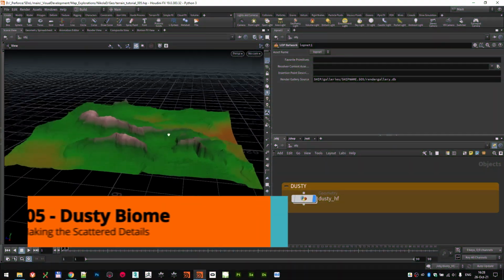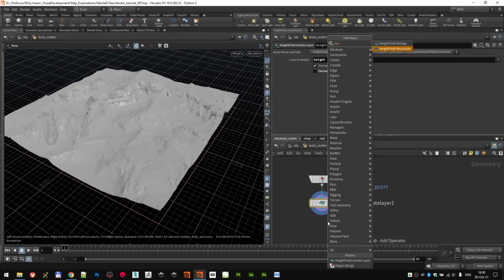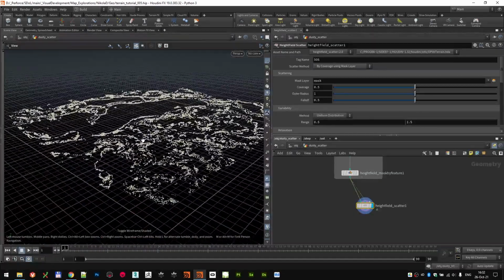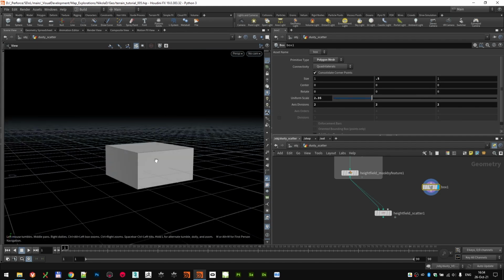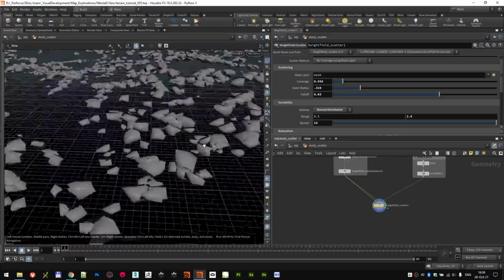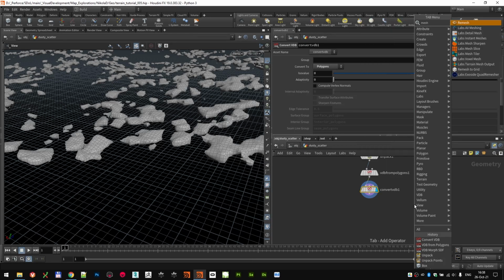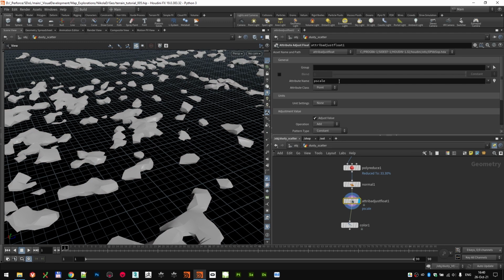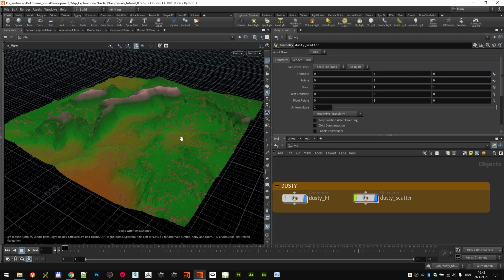Terrain Handbook 05 -|Dusty Biome | Scattering Details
Now we will dress our terrain with rocks. We will do the initial scatter with a cube. Yes, with the humble cube, you will be surprised how you can create some effective shapes, especially after some VDB processing!